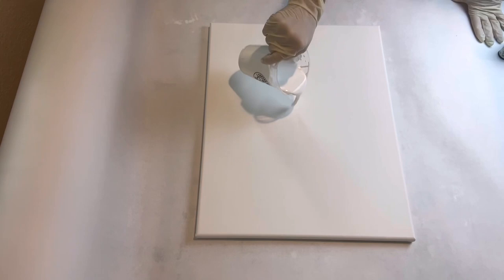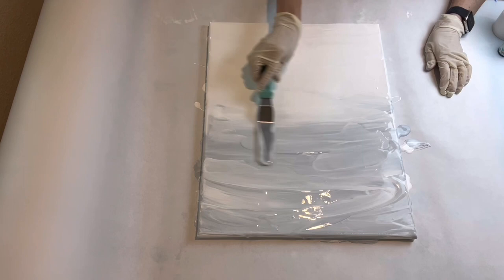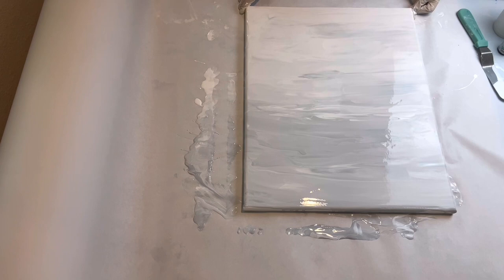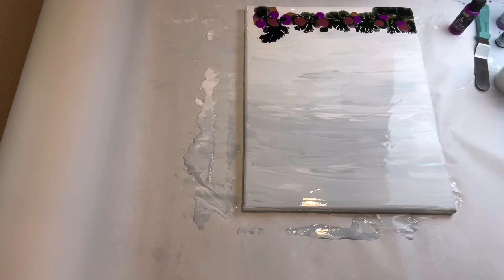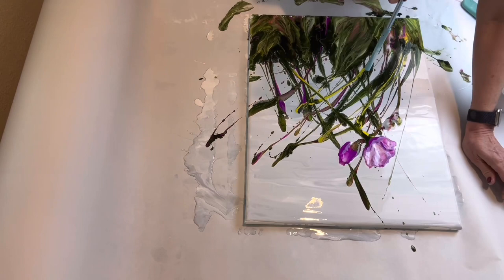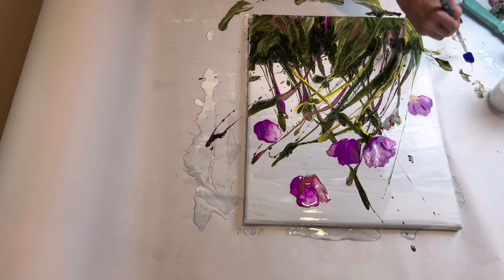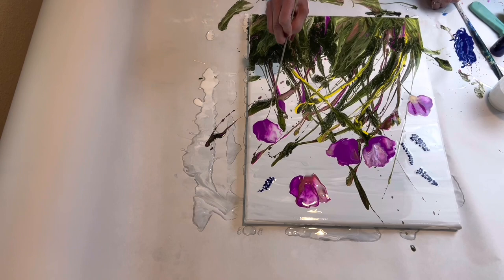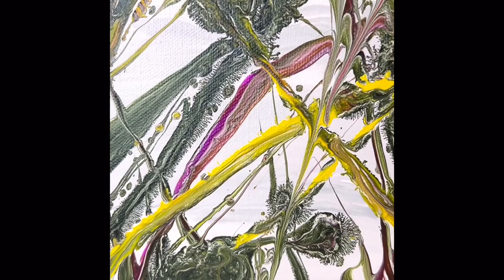You Won’t Believe how Easy to paint Wildflowers using Straw/Stir Stick&Skewer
Earthy and organic abstract acrylic wildflower landscape painting inspired by @LoriHoustonArt .

Colors used:
Titanium white
Sap green
Deep violet
Quinacridone magenta
 Cadmium yellow

Canvas is 18x20” traditional stretched top coat of gloss varnish.